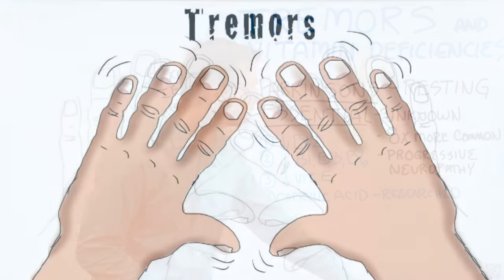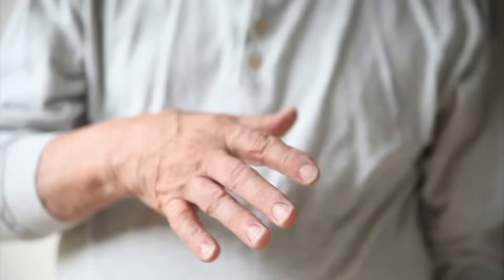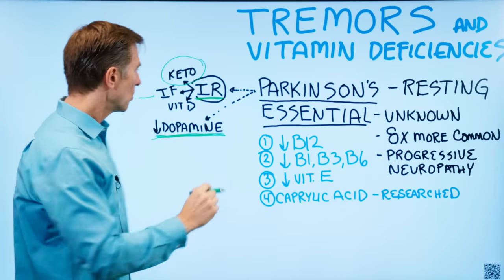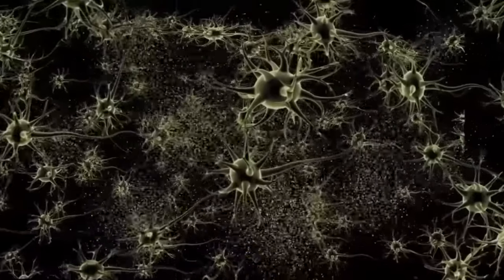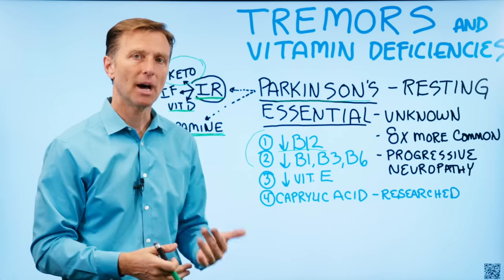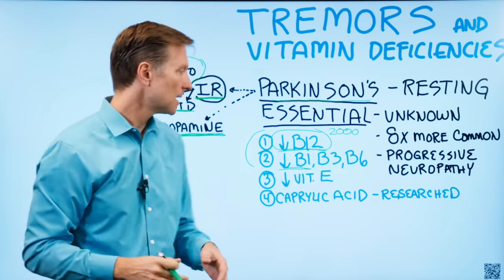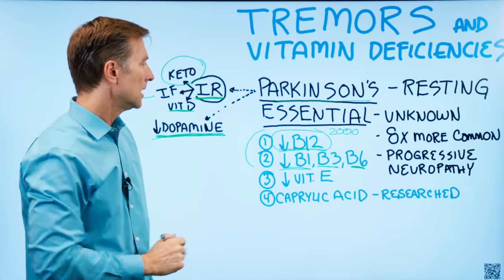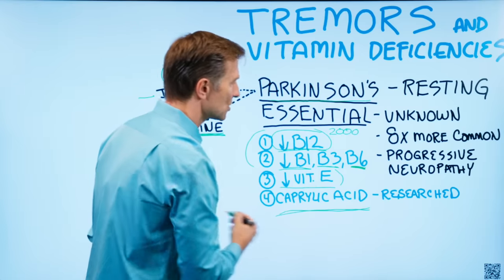Could Tremors Be Just a Vitamin Deficiency? – Dr.Berg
In this video, Dr. Berg talks about tremors and vitamin deficiencies.
Types of Tremors
1. Resting - Parkinson’s (Problem in the brain)
2. Essential – Unknown and is more on the other parts of the neurology.
8x more common and happens upon initiation.
Progressive nerve damage.

Possible Causes of Tremors
• Low Vitamin B12 (methylcobalamin) – It has a lot to do with the nervous system and keeping it functioning. One of the symptoms of B12 deficiency is tremors.
• Low Vitamin B1(benfotiamine), B3 and B6(nutritional yeast) – Deficiencies of these B vitamins could affect the nervous system.
• Low Vitamin E (tocopherol and tocotrienol)– low vitamin E could also affect the nerves and the muscle.
• Caprylic Acid – Researched